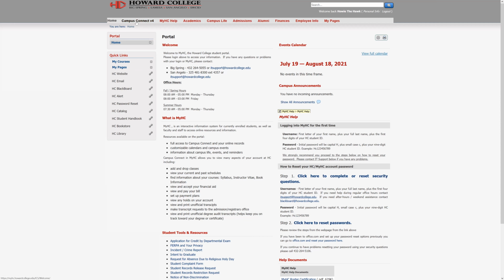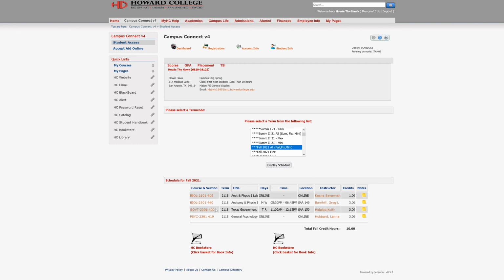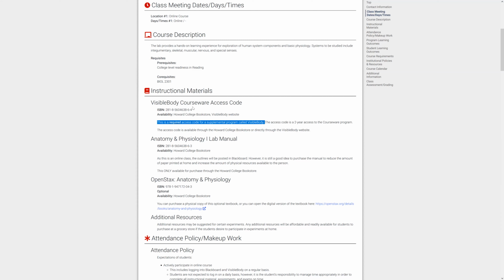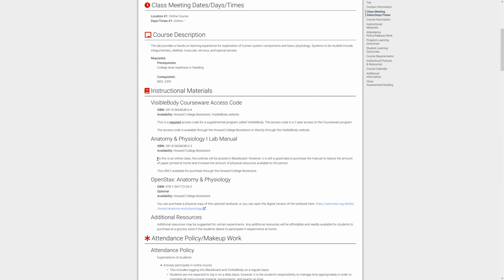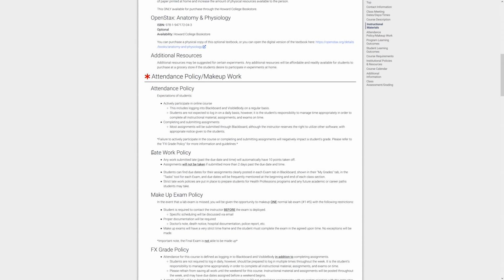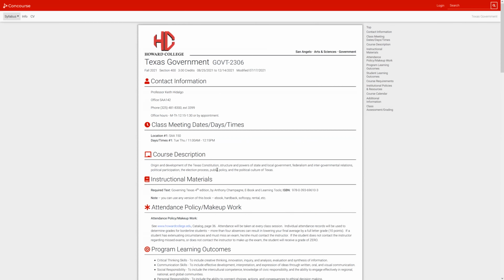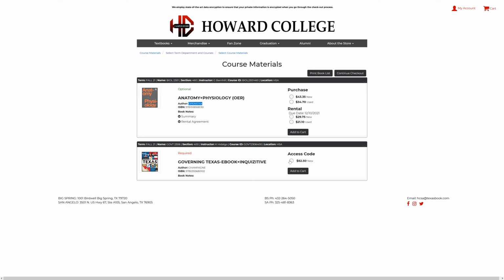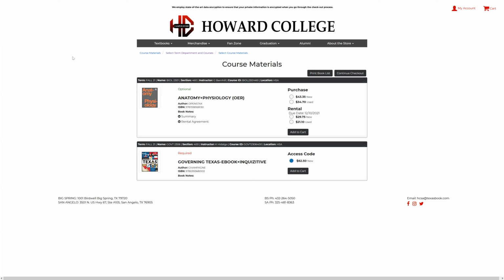Textbooks- How to find what books & materials you need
This video will walk you through how to find and use your syllabi to identify what books and materials you need for your classes.  We also walk through the steps to connect your schedule to the HC Bookstore for easy purchase/rental.